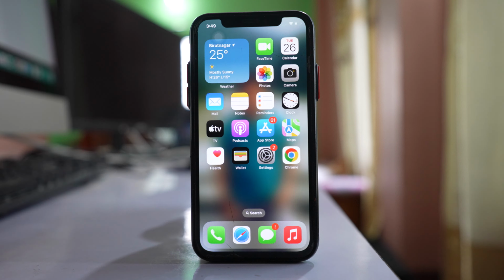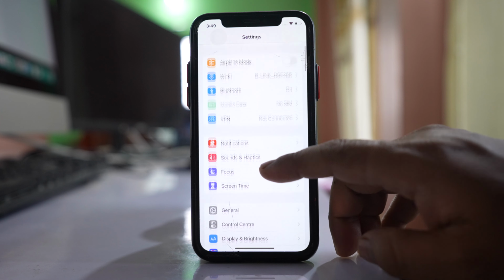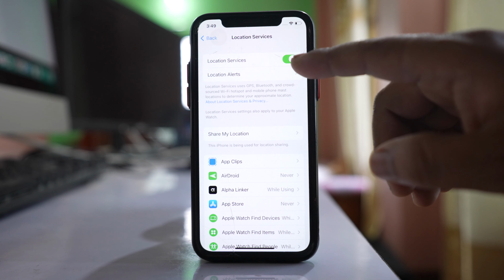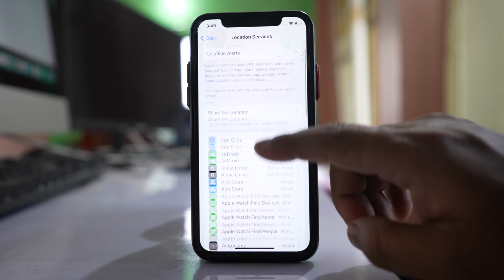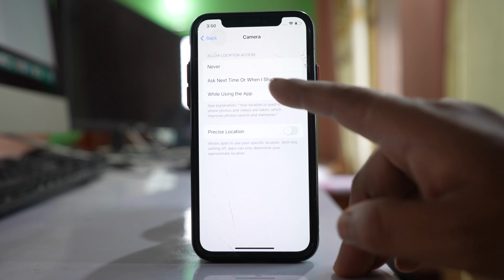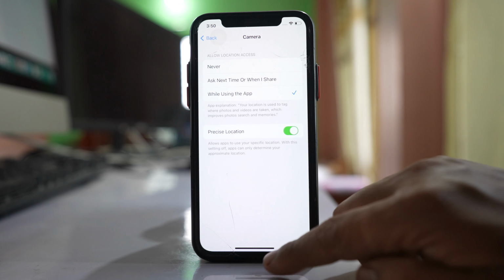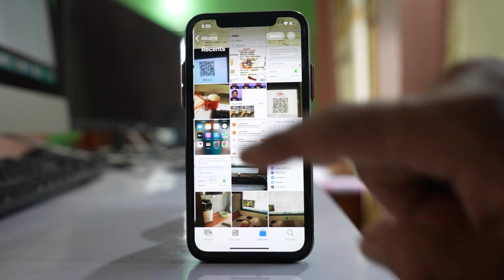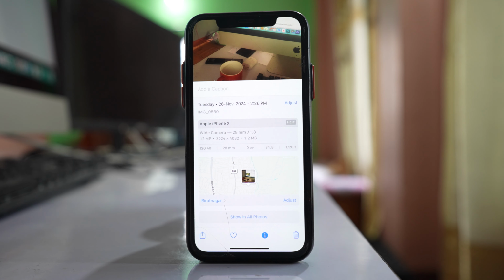How to Fix if iPhone photos does not show the location where it was taken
In this video today we will see How to fix if iPhone does not show the location where it was taken
This video also answers some of the queries such as:
Why do some photos not showing location on iPhone
How do I get my iPhone photos to show location
Why did my iPhone stop showing location
How to add location to photos on iPhone automatically

If the photos taken by the camera of your iPhone does not show the location where the photo was taken then what you do is go to "settings" here and you have to go to this option "Privacy and security". Go to "Location services". Make sure that this "Location services" is on. Also go to this option "Share my location" and make sure "Share my location" is also on. Then go back and here select camera. Make sure you have selected this option "While using the app" and not Never. If you want to show the exact location where the photo was taken then you can select this option "Precise location". Now once you have enabled the location when you take a photo from your iPhone then go to this photos here. Select any photo and tap on this "i" button here and if I move it to the top you can see the location where the photo was taken.